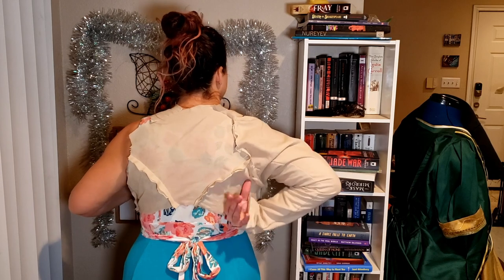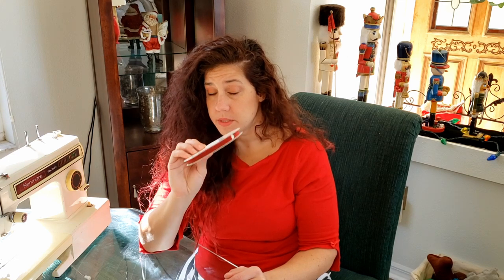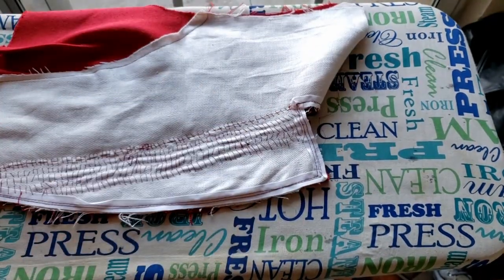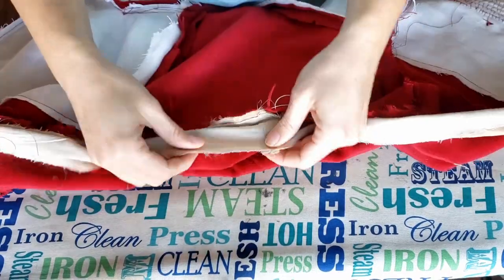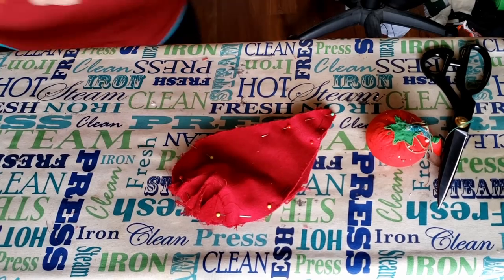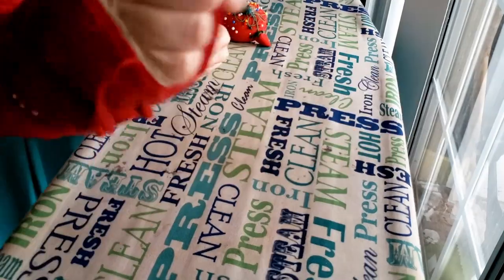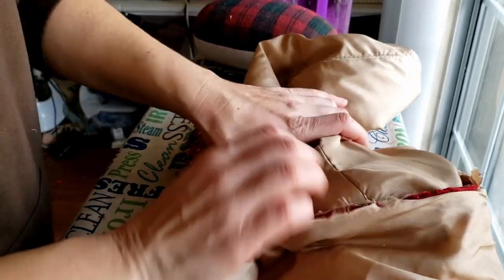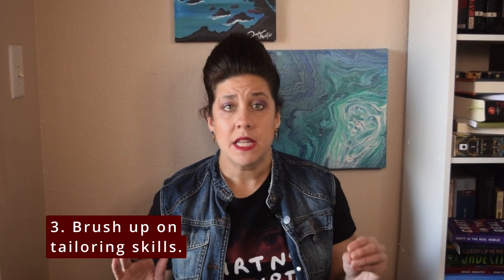The Hamilton Spencer: Dream Jacket or Sparkly Time Sink?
The Hamilton Spencer jacket is a gorgeous thing! A beautifule pattern designed by Paul Tazewell, the costume designer for the hit musical Hamilton. When I saw this pattern, I immediately knew I'd have to make it. Not only is it fabulous, but it's for a good cause: all the proceeds benefit the Costume Industry Coalition.

 But for how many videos that are out there about making this incredible pattern, nobody really talks about the insane amount of labor involved. This is my dream jacket, but when I went into making it, I was thinking this would be a quick, easy DIY project. Instead, I spent probably 60 hours making it--more than I usually spend making a corset!

In this video, I will walk you step by step how I made this pattern, while being as transparent as possible about my process and the time cost, the mistakes I made, and how to make the process easier. While I encourage everyone to try this pattern, the truth is it may not be for you, and I want to be as clear as possible about my process to help you decide whether to tackle it or not.

Complete with very silly reveal, of course.

Resources:
The pattern

Chapters
00:00 Making the Hamilton Spencer
02:27 The Mockup
04:40 Design Changes
07:02 Sewing the leaves
08:20 Commence issues
10:10 Bodice assembly
12:12 Sleeve trim
14:27 Facing the jacket
15:32 Sleeve petals
19:42 Sleeve setting saga
23:24 Finishing touches
26:24 Pattern review